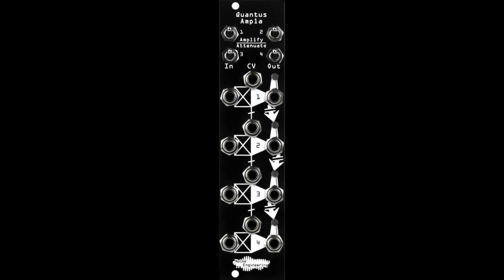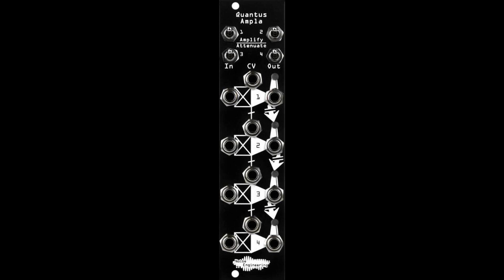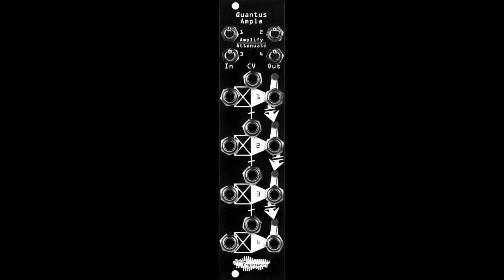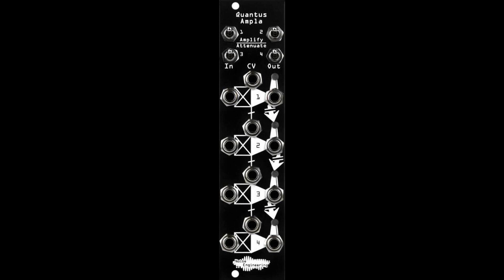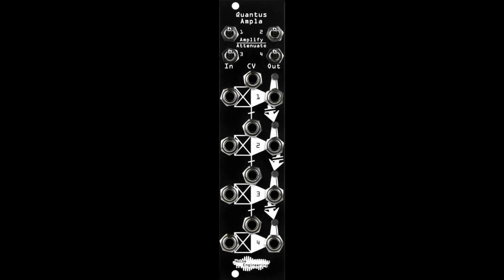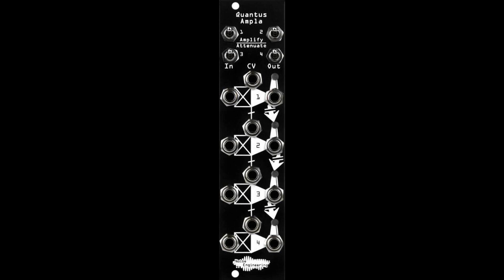Noise Engineering releases versatile quad VCA Quantus Ampla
Quantus Ampla is a compact four-channel VCA. But it’s not just any VCA: with some unique normalizing, mixing, and CV options, and a bit of NE flair, you can use it for tons of stuff. From the top, each channel has two independent modes: Amplify, which gives you normal VCA response, and Attenuate, which makes the VCAs close instead of open in response to positive CV. The CV inputs are circularly normalled, so you can easily create ducking effects over multiple voices, volume fades, and transitions, all with minimal patching.

Plus, the outputs mix down, so it can be two two-channel mixers, a 3-channel mixer plus a VCA, a 4-channel mixer...mix and match to your heart’s content. Did we mention it’s DC-coupled? Yep, you can use it to process CV signals, too.

You can never have too many VCAs. Your Quantus Ampla is waiting for you.

Price: MSRP US$169
Availability: Quantus Ampla is in stock and ships August 12, 2021